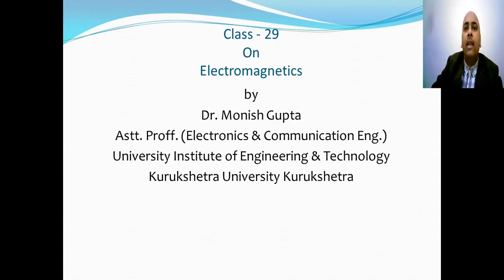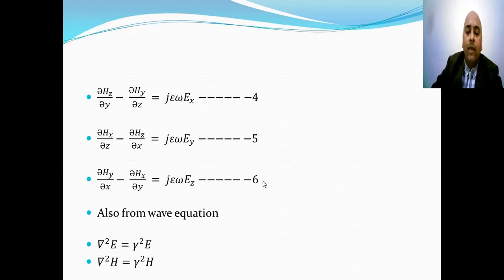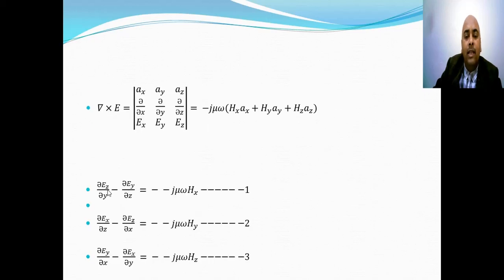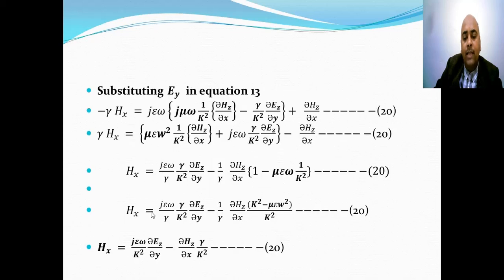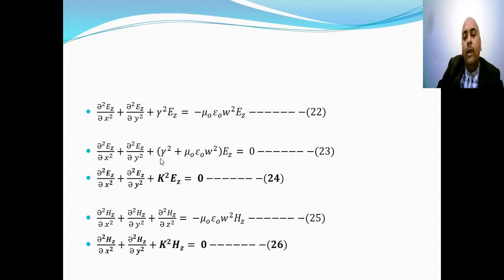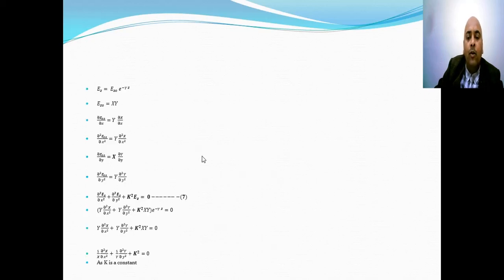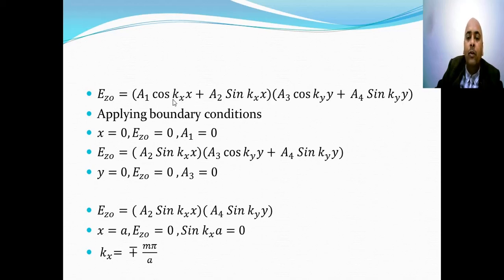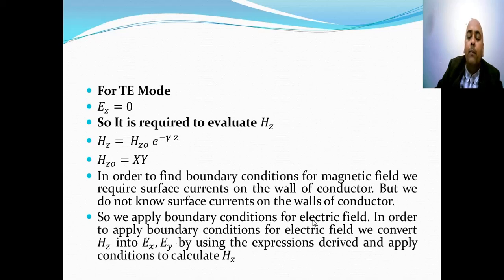Rectangular Waveguide analysis